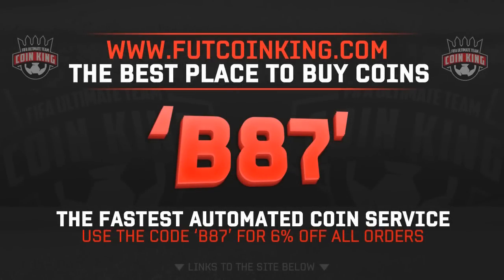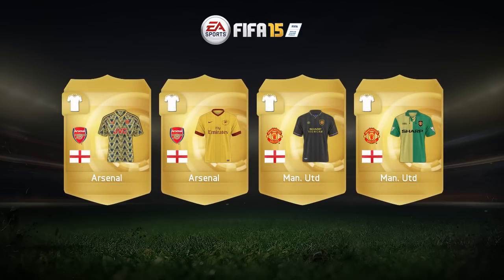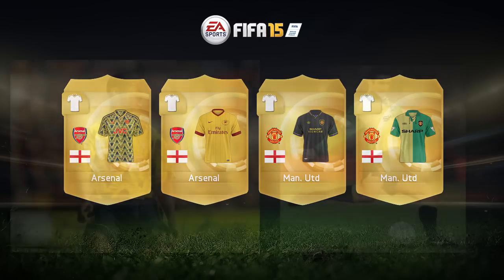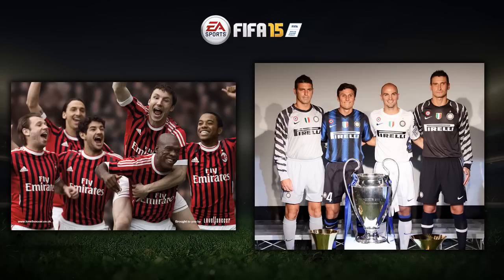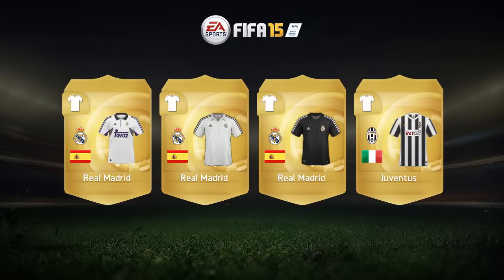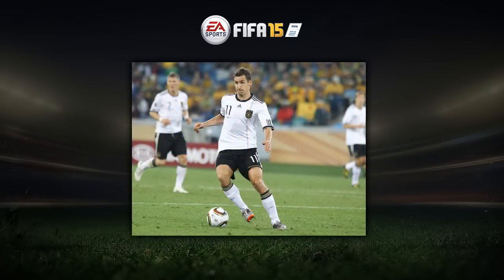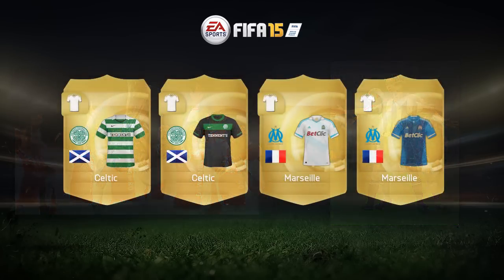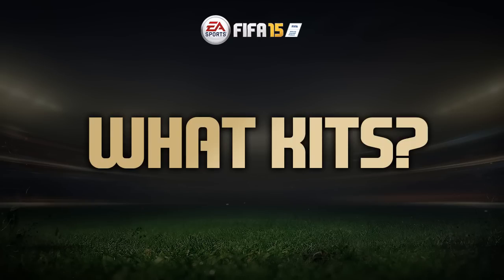FIFA 15 | NEW CLASSIC KITS ON ULTIMATE TEAM!?!?